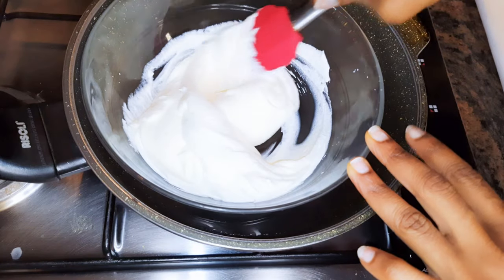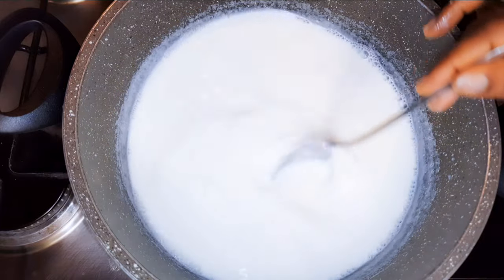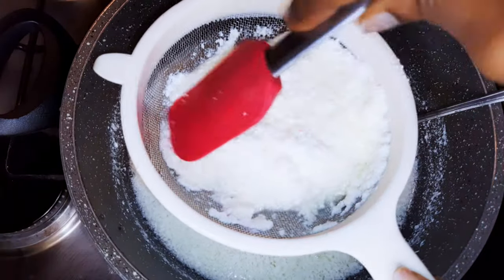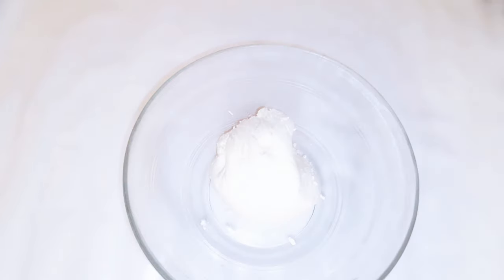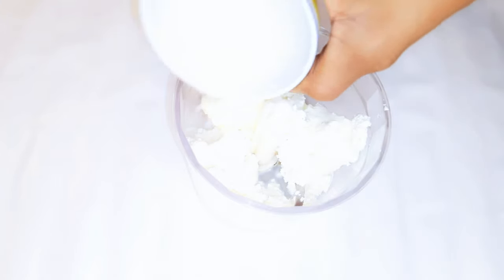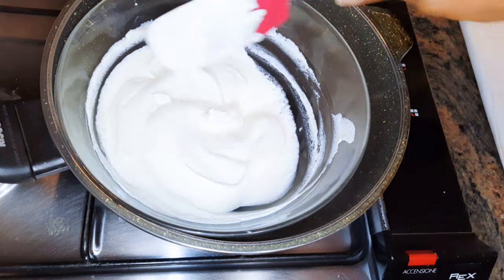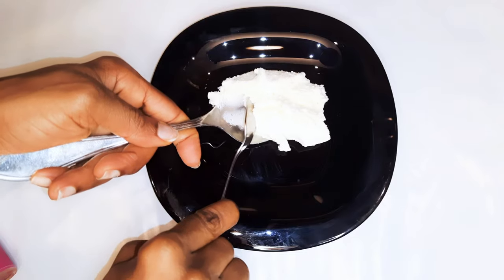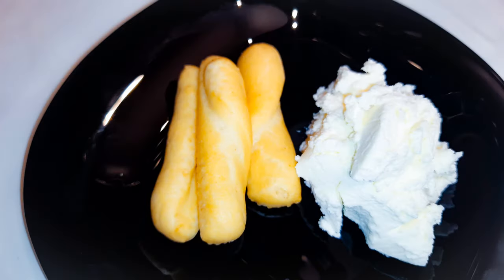How to Make PHILADELPHIA Cream Cheese at Home. With Secret Ingredient.